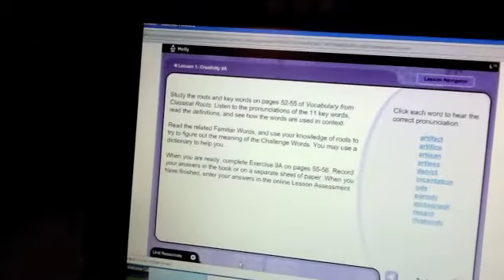vocab unit 6 lesson 1 (9A)